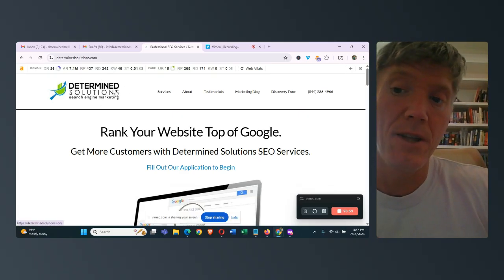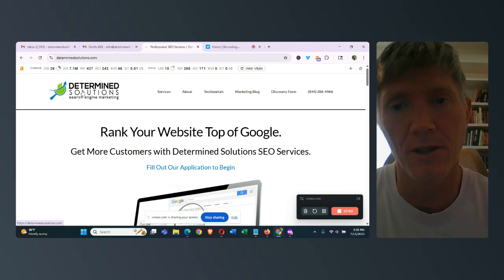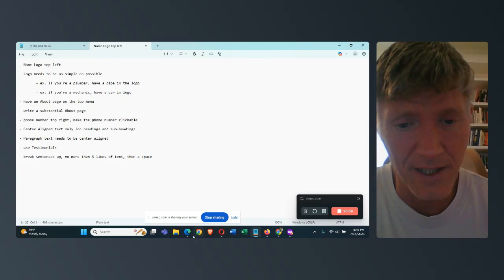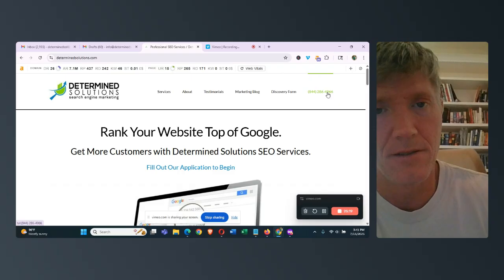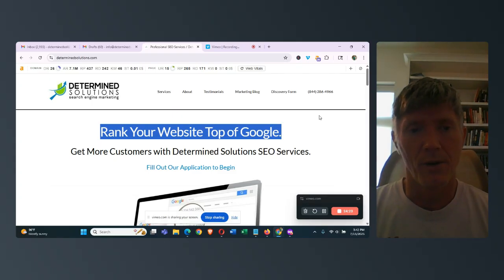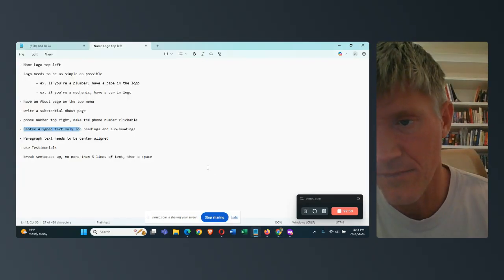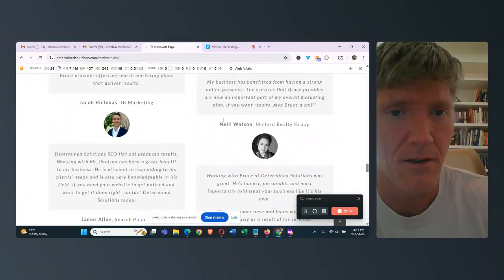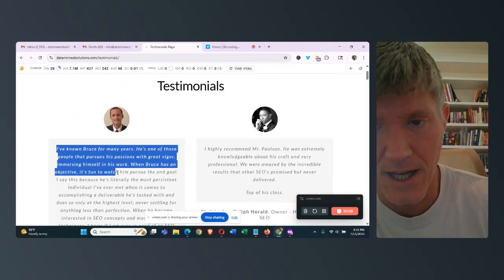The Most Common Website Flaws (And How to Fix Them Fast)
Are you making some of these mistakes?

Be honest.

You probably are.

It's ok, they are easy to fix.

Thanks!